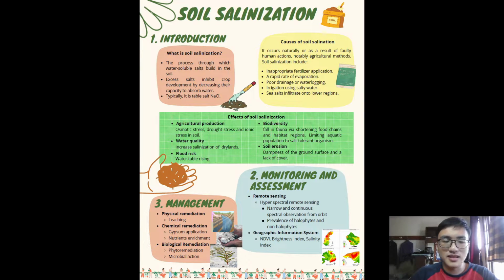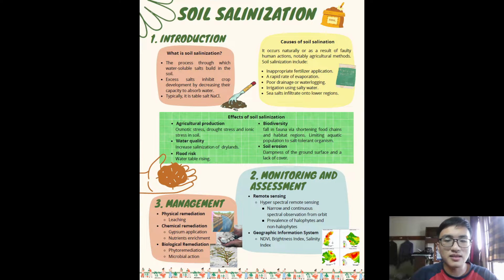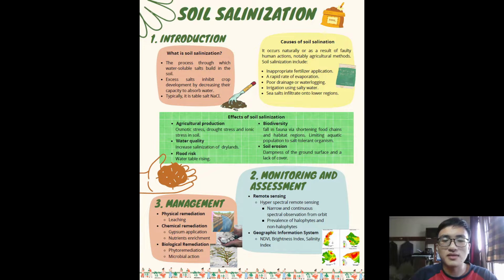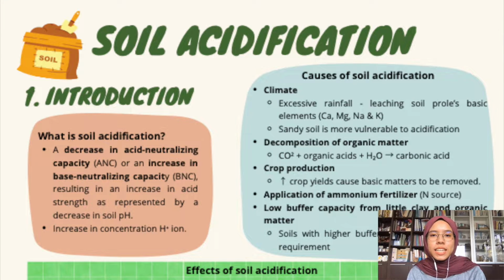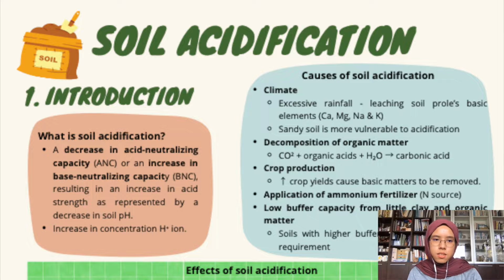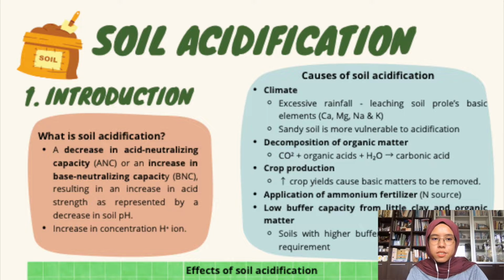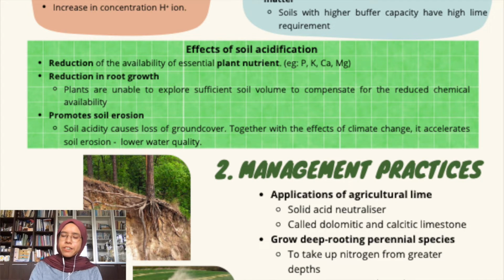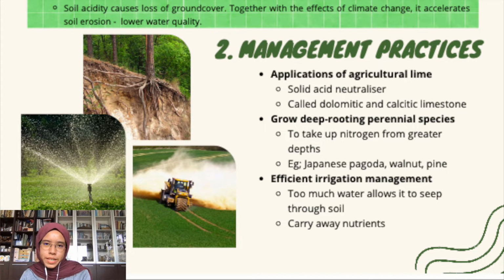[SIH2003] 2021/2022 Soil Salinization and Acidification - Group 4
Group Members
1. Chew Shun Xian U2004912
2. Yeoh Wei Wang U2004746
3. Nureen Irdina Binti Zailan 17203221
4. Fairuz Amanina Binti Ibrahim U2005482
5.     Liu Hao Xi S2018037